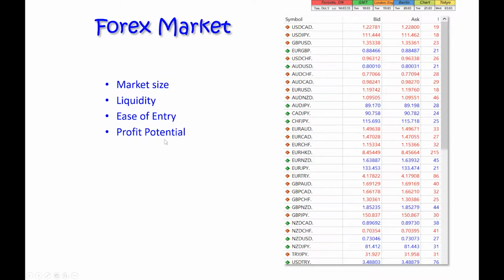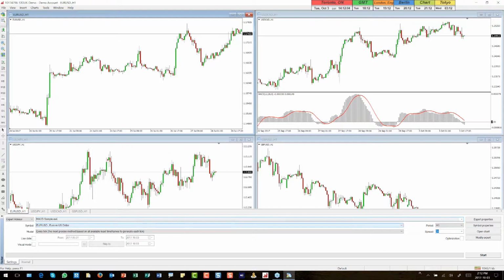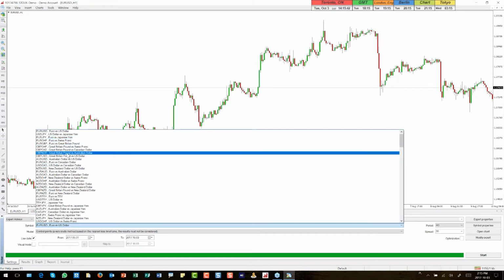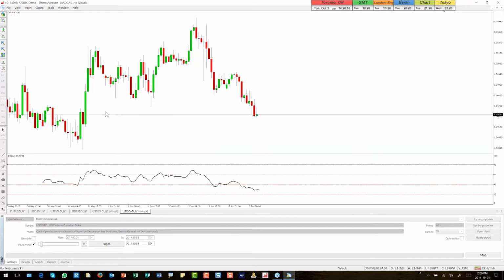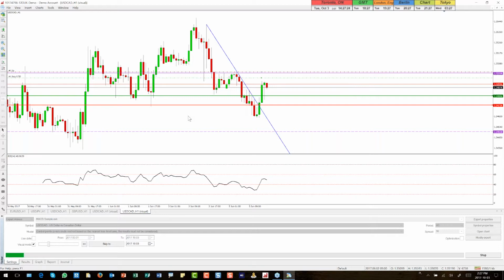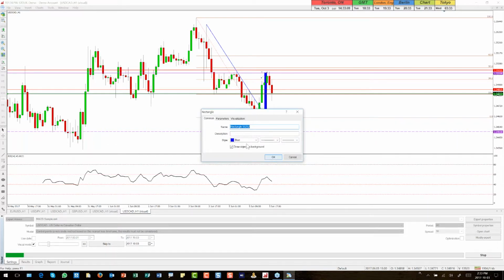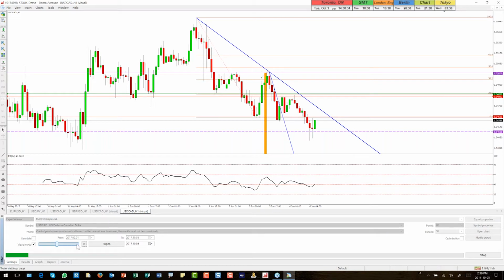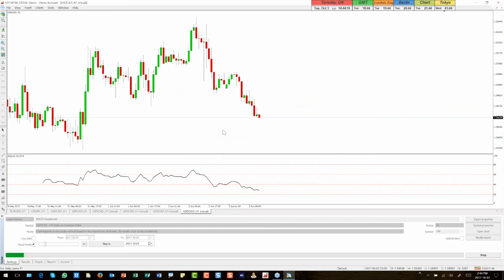The Ultimate Guide To MT4 Backtesting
Did you know that MT4 has an internal tester? Configuration and use of a tester can help you trade better. This webinar will show you how to do this with real examples.

Trading CFDs & FX involves significant risk of loss.

STO is an Online Trading Forex & CFD broker, offering clients a multitude of ways to trade on the financial markets.

STO is a division of AFX Group established in 2009 and started its operations in 2010. STO is the trading name of AFX Capital Markets Ltd and AFX Markets Ltd. STO is regulated by the Financial Conduct Authority (FCA) and the Cyprus Securities and Exchange Commission (CySEC).

With offices in some of the world’s major financial centres - London, Milan and Limassol our expert professionals provide unparalleled client support, along with comprehensive education, insightful market news and technical analysis and FX indicators to give our clients multiple advantages such advance trading tools (EAs & Chart Indicators) for a seamless trading experience.